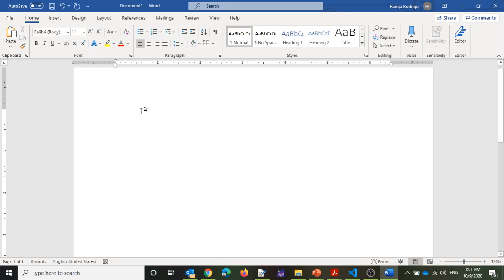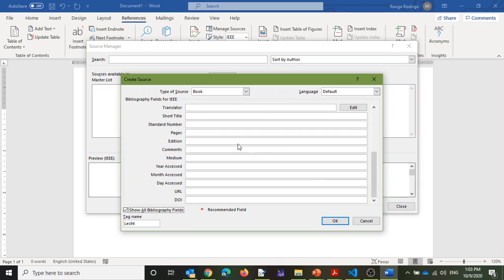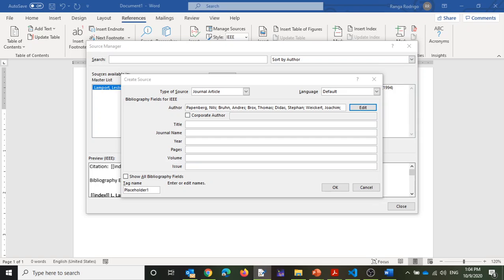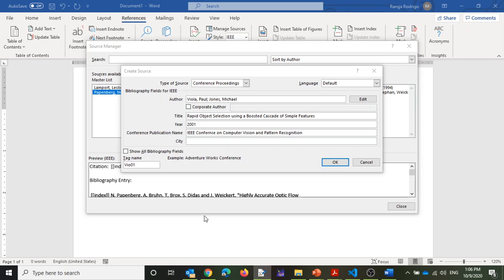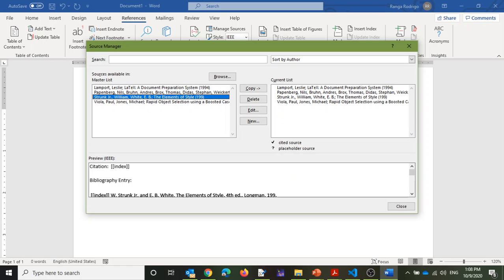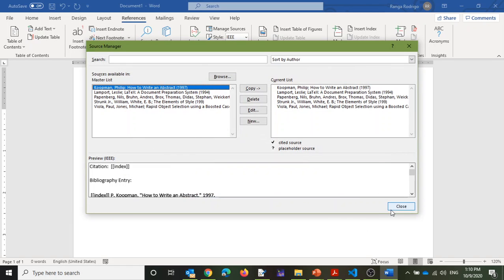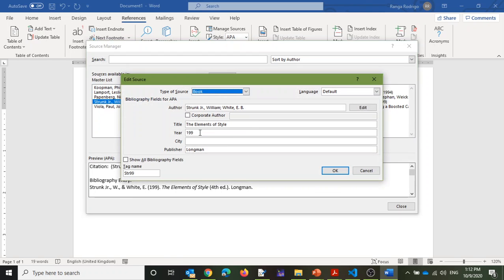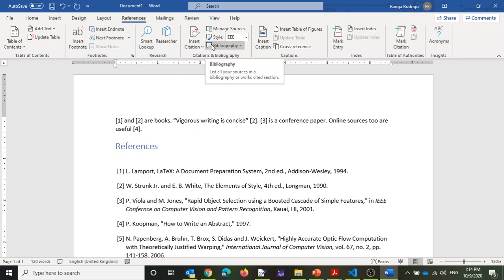Adding Citations and References in Microsoft Word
This short video shows how to add citations and references using Microsoft Word.